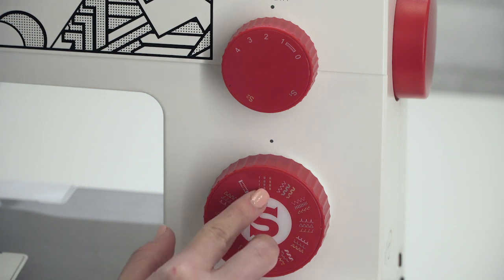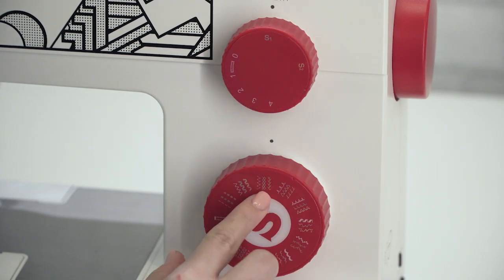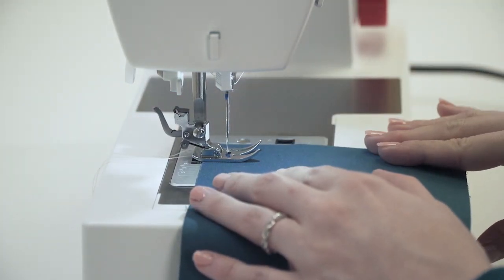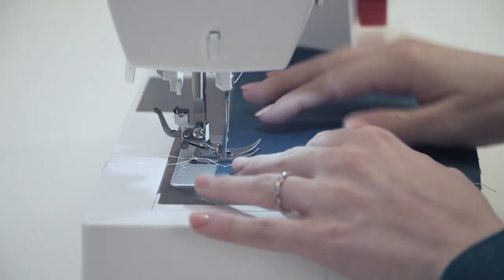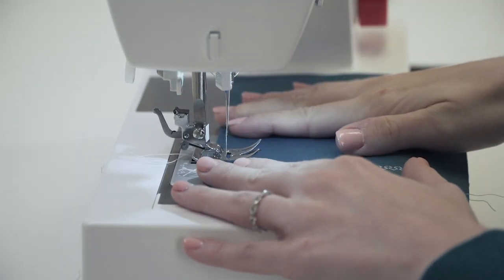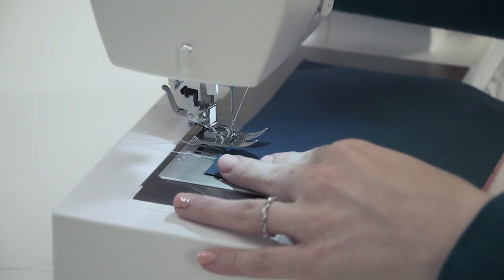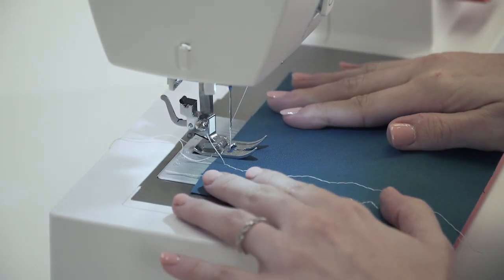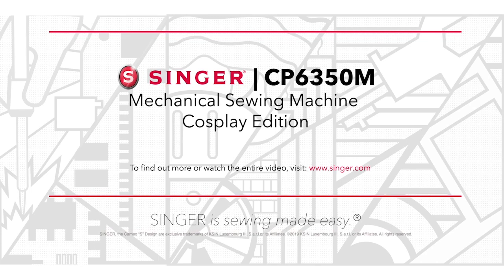SINGER® CP6350M Sewing Machine Cosplay Edition - Selecting a Stitch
How to select a stitch on the SINGER® CP6350M sewing machine with Cosplayer Olivia Mears of AvantGeek